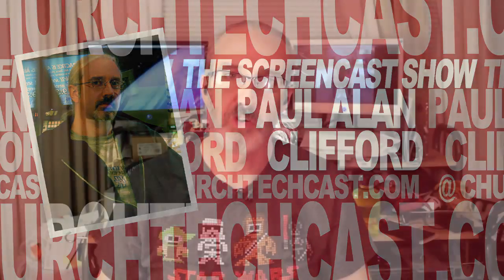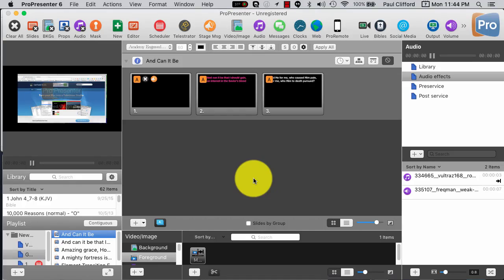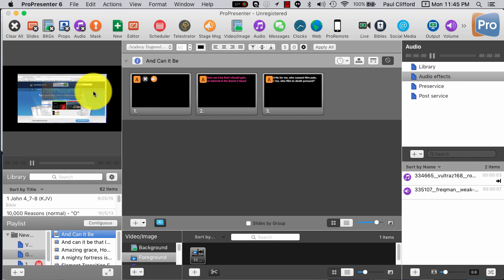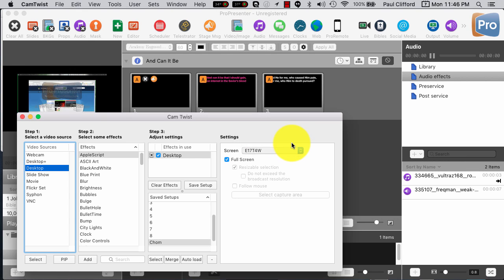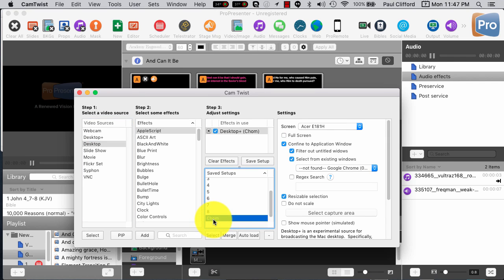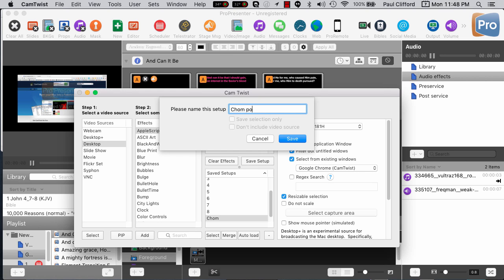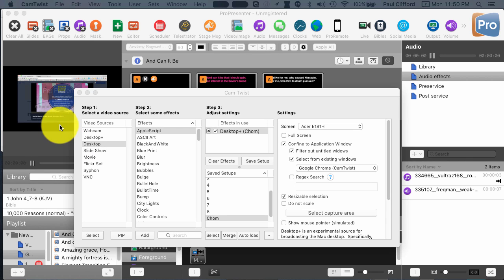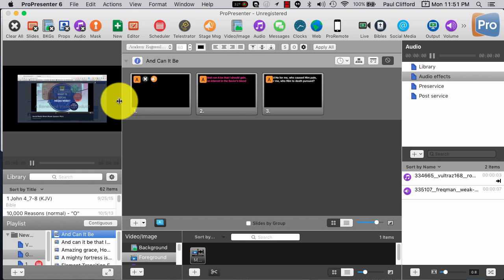ProPresenter 6 Tutorial: Displaying your computer desktop and software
Imagine that your church website doesn't show correctly in the ProPresenter browser for some reason.  How can you show it?

Imagine that a guest preacher is using Prezi and doesn't have a backup. How do you show it?

[tweet "Have you ever wanted to put something into ProPresenter that it wouldn't normally take? Try this trick:"]

You'll have to play with the settings to get it right, but Camtwist is the answer.

Camtwist can capture an entire screen or just a window (or portion of a window) and present it to the system as a web cam.  So, you just use the live video feature to show the content you want.

Keep in mind that this isn't the best alternative.  Any video wouldn't be as good as it could be, but it is an option if you have no other options.

For more on how to use it, watch the video above.

Have you ever wanted to put something into ProPresenter that it wouldn't normally take? Try this trick: